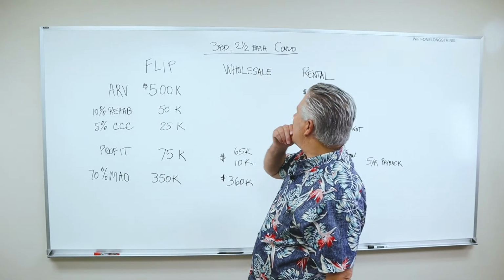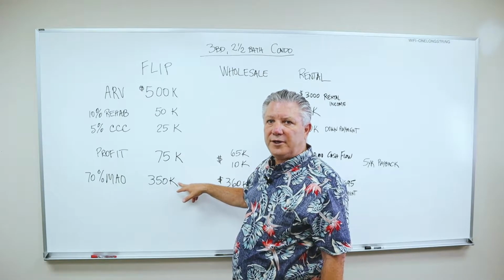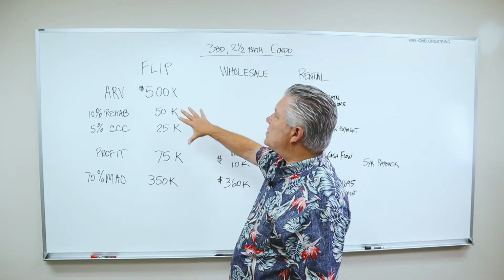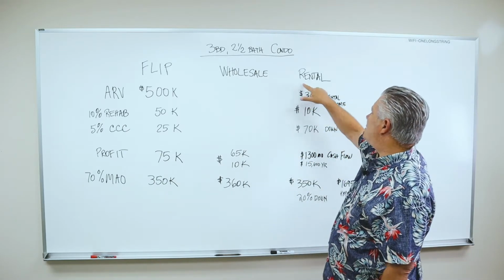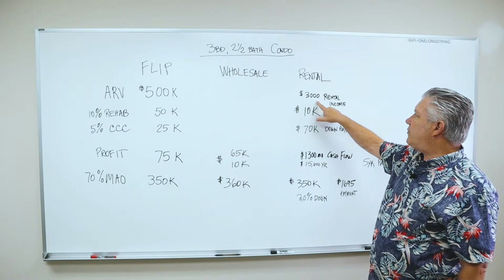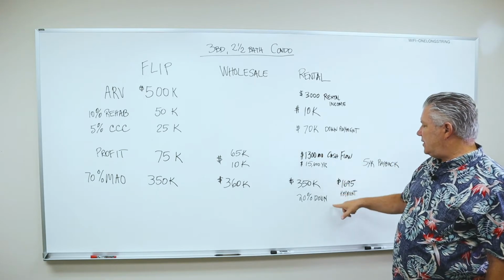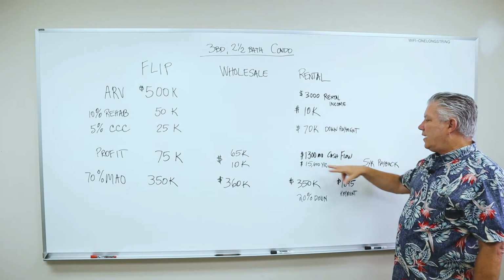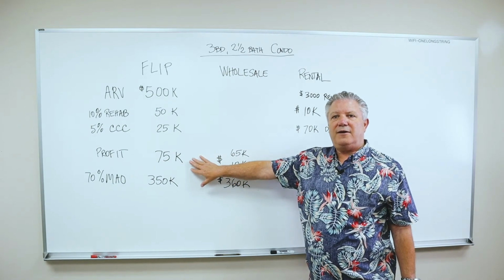How To Analyze Real Estate | Flips AND Rentals | Do You Have A Deal ?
In today’s video we’re going to break down how to analyze a property to make sure you’re making the most when buying your next property.

👋 About Me :
Hi, I’m Joe Homs of H&M Realty.  I have over 40 years experience as a mentor, broker, and investor.  This channel is dedicated to new and experienced investors of any age achieve the life they’ve always wanted through real estate.  I have flipped over 200 homes in one of the most competitive markets in the country.  I now help real estate investors and agents reach their goals of profit and passive income.